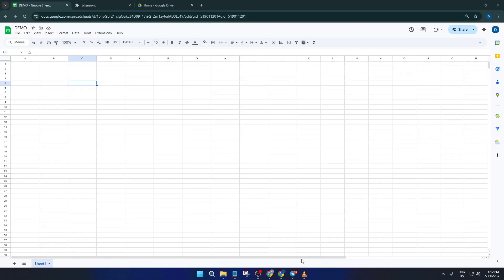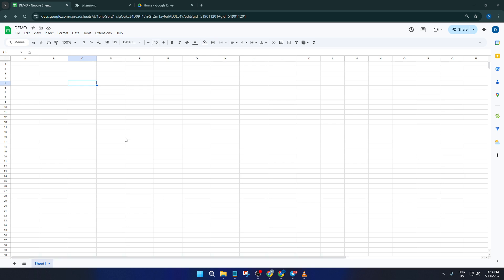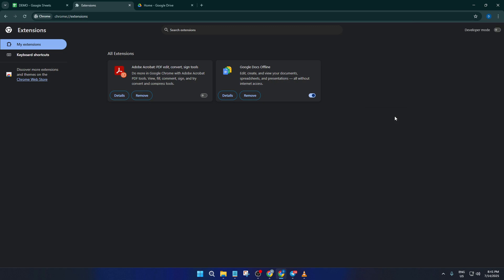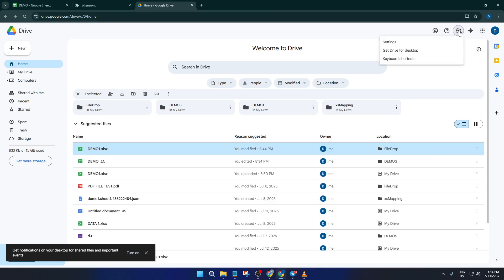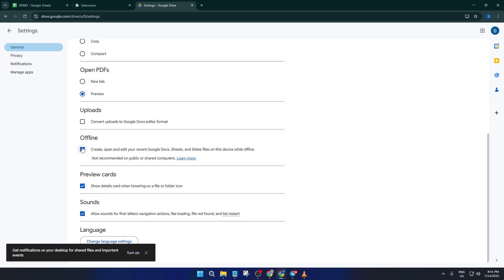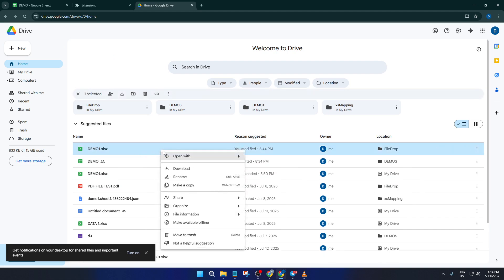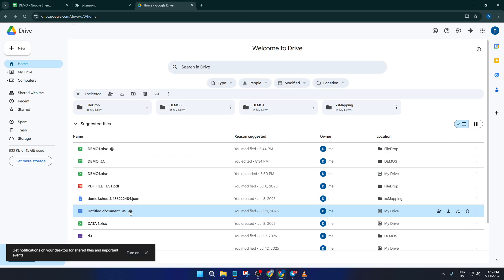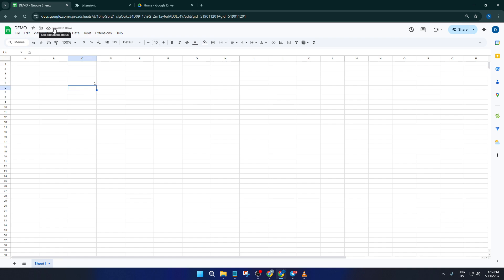How To Use Google Sheets Offline (Easiest Way) (2026 Guide)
Learn how to use Google Docs, Slides, and Sheets offline with this step-by-step tutorial! Working without an internet connection is easy once you set up offline mode in Google Drive. In this video, we cover everything from enabling offline access to editing, saving, and syncing your documents across devices.

🔹 00:00 – Introduction
🔹 00:45 – Requirements for Offline Access (Chrome & Google Drive)
🔹 01:30 – Setting Up Google Docs Offline
🔹 03:00 – Editing Google Slides and Sheets Offline
🔹 04:30 – Syncing Changes When Back Online
🔹 05:30 – Troubleshooting Offline Mode
🔹 06:30 – Tips for Using Offline Mode on Windows, Mac, Chromebook

Supported Platforms: Google Docs, Sheets, and Slides via Chrome browser on Windows, Mac, and Chromebook.

Maximize your productivity with Google Workspace, even when you don’t have internet!